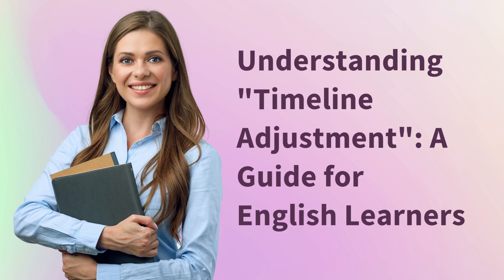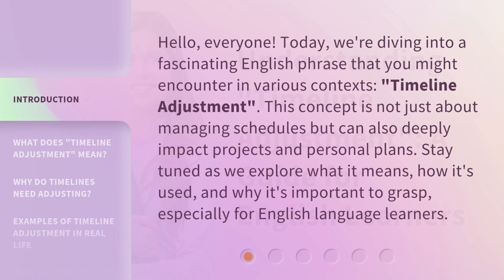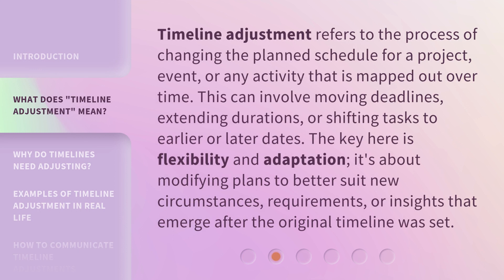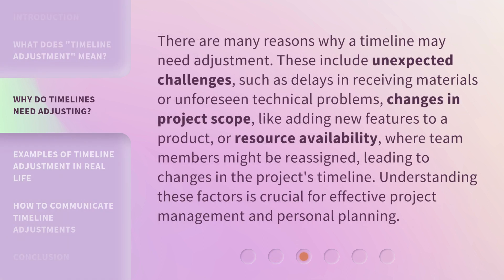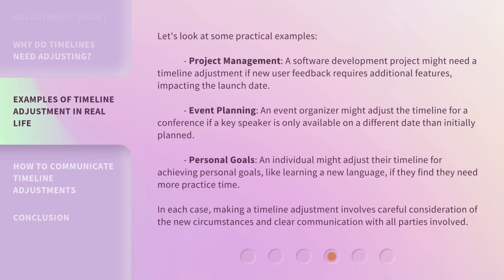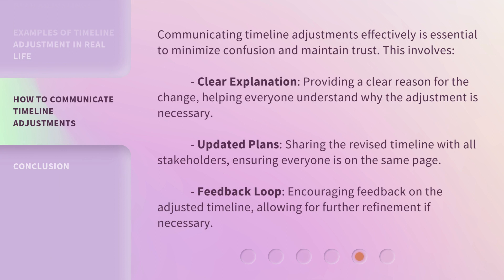Understanding "Timeline Adjustment": A Guide for English Learners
Mastering Timeline Adjustment: English Learners' Essential Guide • Unlock the secrets of timeline adjustment with this comprehensive guide designed specifically for English learners. Dive deep into this essential skill and take your language proficiency to the next level!

00:00 • Introduction - Understanding "Timeline Adjustment": A Guide for English Learners
00:37 • What Does "Timeline Adjustment" Mean?
01:10 • Why Do Timelines Need Adjusting?
01:43 • Examples of Timeline Adjustment in Real Life
02:28 • How to Communicate Timeline Adjustments